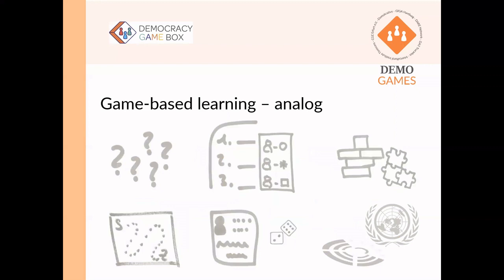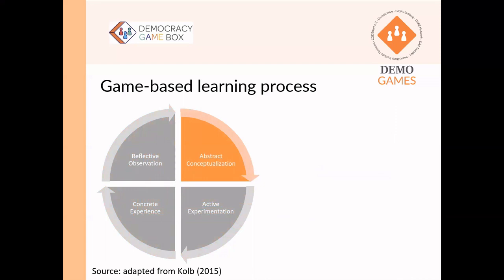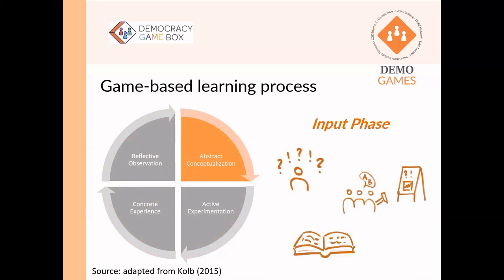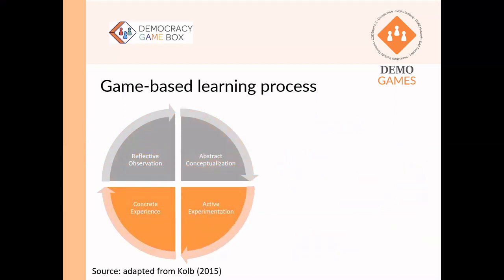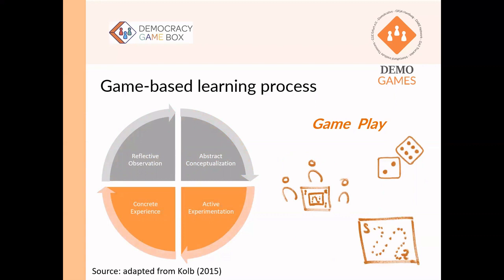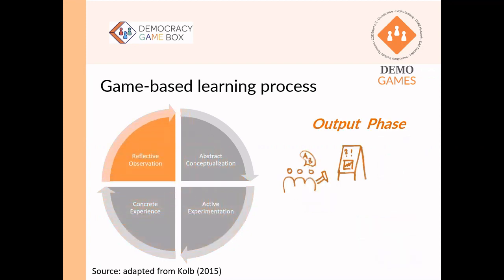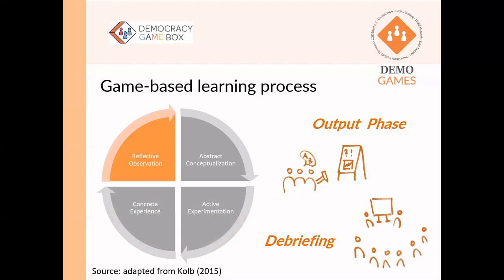DEMOGAMES MOOC Module 3.2 - Game-based learning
This video provides a short introduction to the game-based learning approach of the Demogames project.

About Demogames: Demogames was a project of six partner organizations
from five European countries co-financed for the period 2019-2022 by the Erasmus+ Programme of the European Union (2019-2-DE04-KA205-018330). One project output is the Democracy Game Box (D-BOX) with eight analogue and digital educational games with the purpose to foster competences for democratic culture.